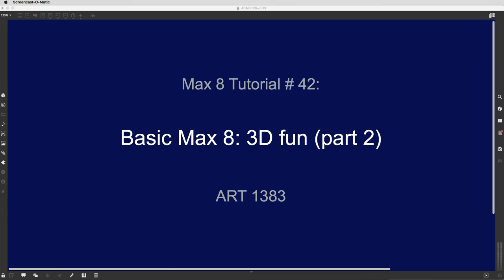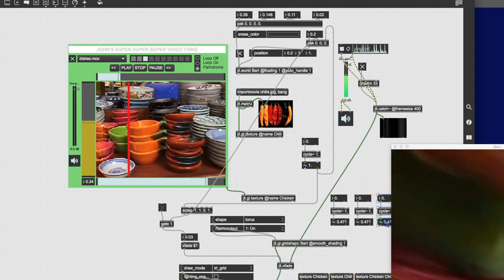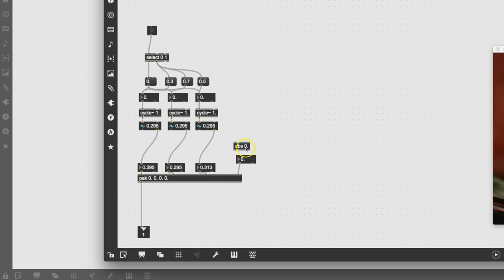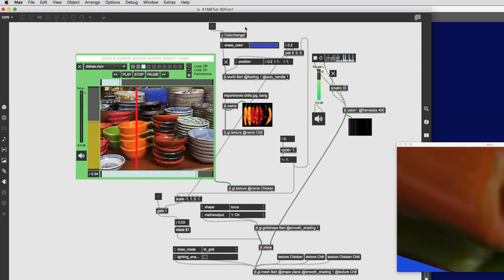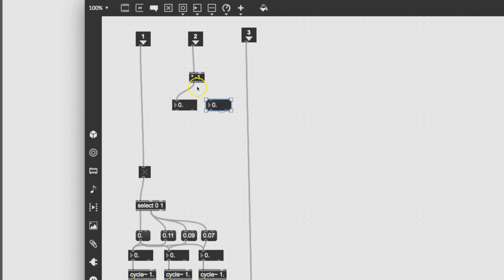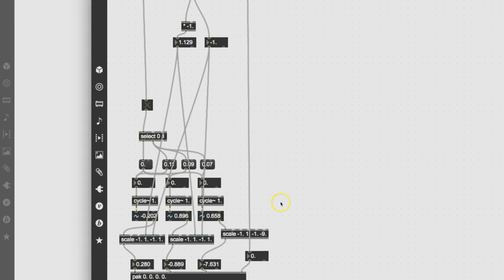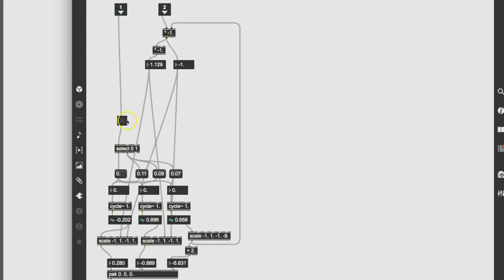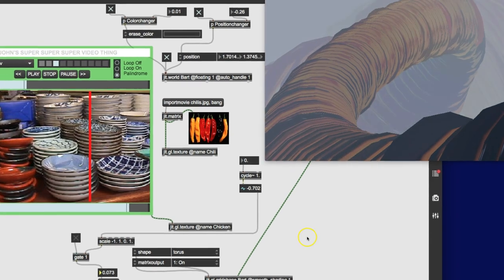Max 8 Tutorial #42: Fun with 3D (part 2)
In this part, we start making slightly more sophisticated devices, so we can drive three or four parameters at a time.  For these, we use the "cycle~" object because it follows a sine wave up and down from -1 to +1, and then we scale it to fit our needs. We build a color changer and a position changer to affect our object floating around in the Jit World.